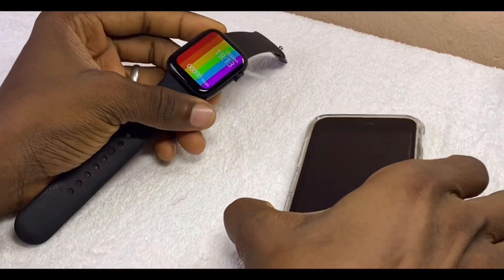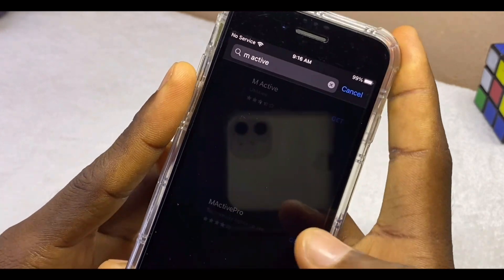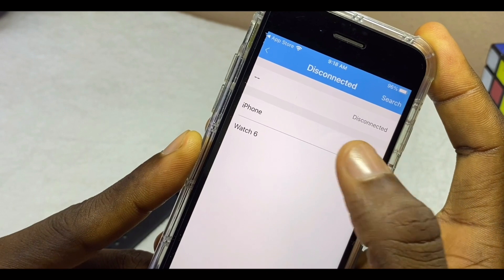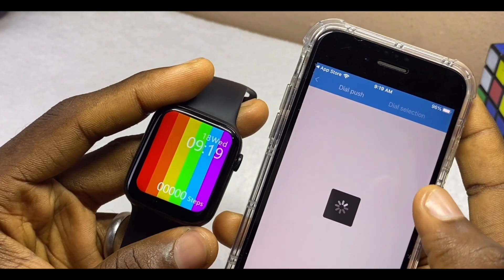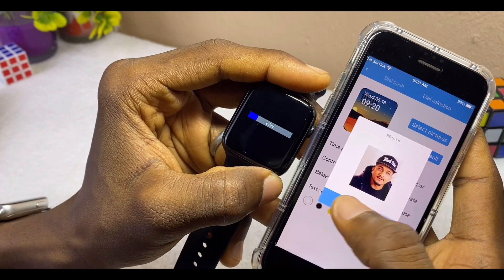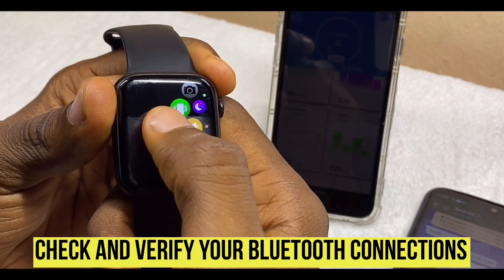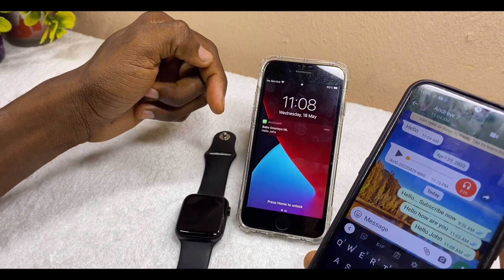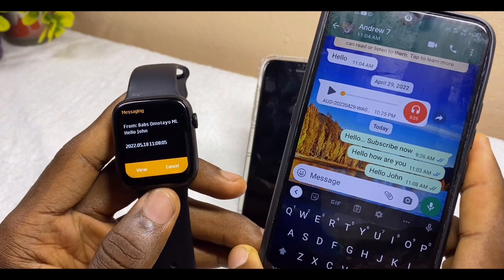How To CONNECT M Active Watch To iPhone | Get WhatsApp Messages 🔥🔥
This is how to connect m active watch to iphone. And in this video, you will see how to get whatsapp messages in any smartwatch. Even on your M Active Watch using iPhone and also m active watch 6 wallpaper change, etc.

M active watch 6 uses two Bluetooth versions - v3.0 and v4.0 so you need to connect it to both Bluetooth to receive WhatsApp notifications. The name of watch used in video is w26 plus.

The meaning of the colours of your Bluetooth icon on your m active watch 6 are as follows (swipe down watch face to see icon);

* Green Color 💚 🔗 means Bluetooth 3.0

* Blue Color 💙🔗 means Bluetooth 4.0

* YELLOW 💛 🔗 means both Bluetooths versions are currently in use.

TimeStamps

00:00 - Intro
00:20 - Switch ON 3 Settings
01:33 - Download and Install Mactive
02:17 - Launch M Active
02:23 - Grant Permissions
03:44 - Change M Active Watch 6 Wallpaper
04:37 - Customize Watch 6
05:47 - M Active Watch 6 WhatsApp Notifications
11:37 - Time Settings 12 Hours

How to Set The Notifications...

If you are interested in getting not just only WhatsApp notifications but every other social media notifications, you have to do it in the settings of  M Active App on your iPhone and Smart Watch.

Toggke the settings shown in the video and it will start notify you. Still confused 🤔?!